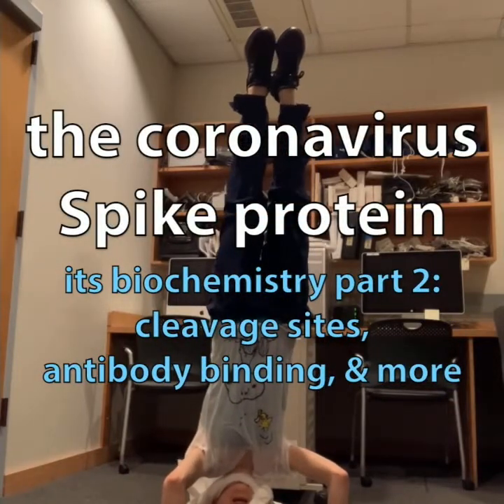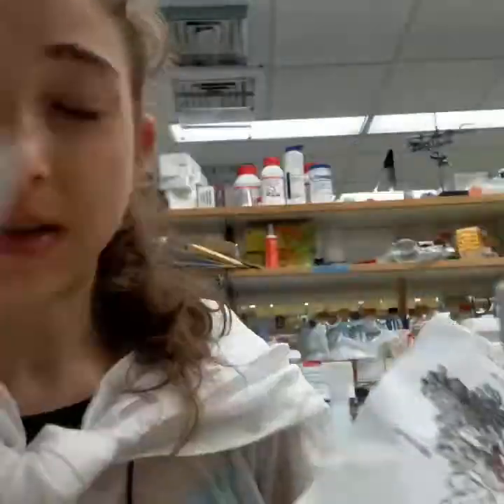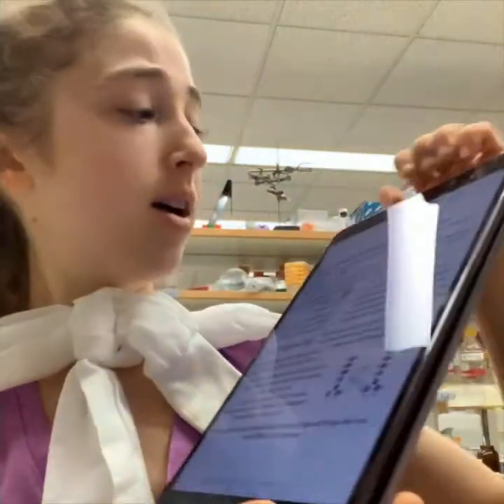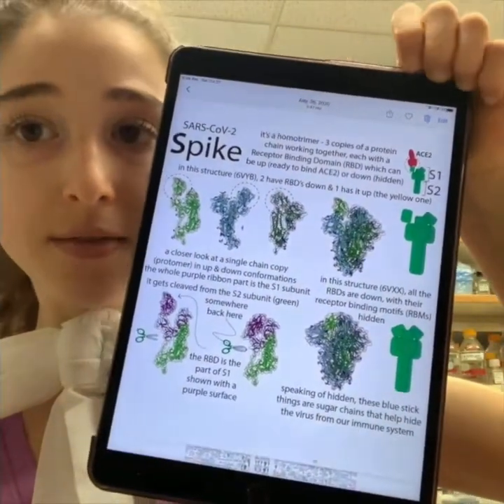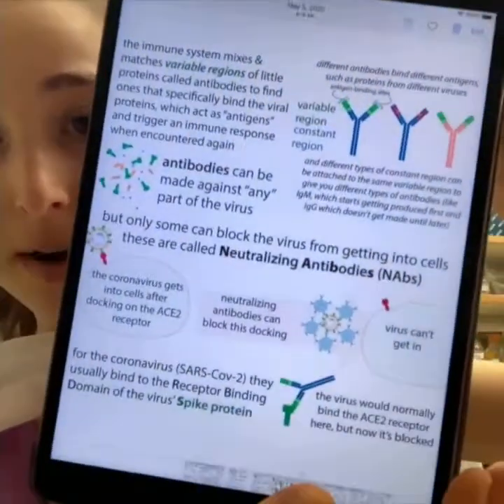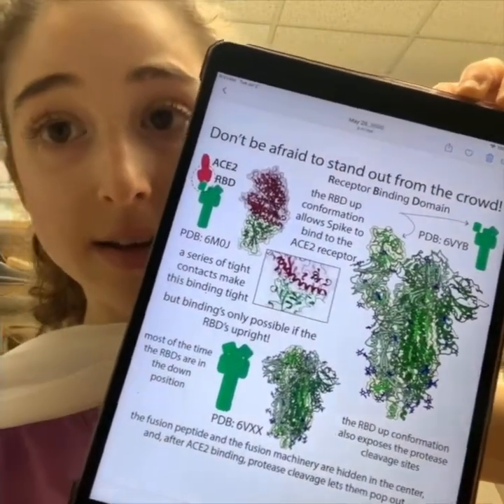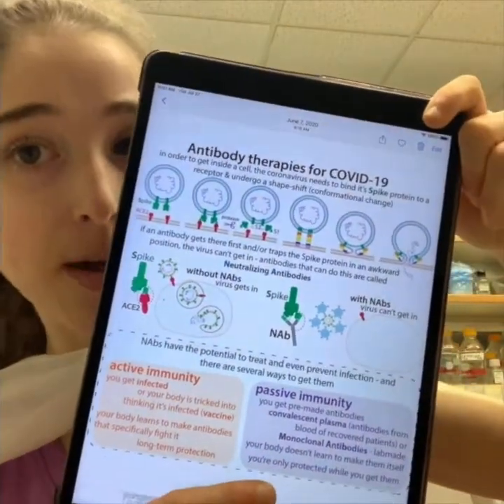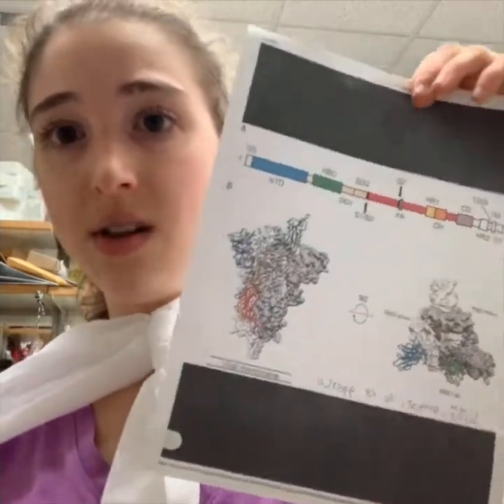Coronavirus Spike (S) protein biochemistry part 2: cleavage sites, glycosylation, antibody binding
for full text see blog version See yesterday’s post for part 1. part 1: blog ; YouTube

Antibodies are little proteins that specifically bind viral parts, such as viral proteins, like the spike protein. When someone’s infected, their body makes antibodies against the infector by mixing & matching constant & variable regions to find ones that specifically bind parts of the invader. This allows them to call in for backup from other immune system components when they find the virus. And neutralizing antibodies have the added bonus that they bind to the virus in such a way that the virus can’t get into cells at all - thus “neutralizing” the threat. Neutralizing antibodies often work by binding and thereby blocking the part of a virus that normally binds to the cell in an “I got here first!” fashion. For the spike protein, this means binding the Spike protein’s RBD. Some antibodies bind directly to the RBM (quick reminder since there’s been a lot of acronyms, the RBM is the receptor binding motif, the actual part of the protein that directly binds to the ACE2 receptor). It’s easy to see how these could block entry. But other neutralizing antibodies are sneakier - they bind the S protein elsewhere but keep the protein from shape-shifting. ⠀
One challenge is that the virus doesn’t want your body to find it, so it uses tricks including glycosylation . When your immune system “sees” the spike protein, it doesn’t just see the amino acids, instead, the surface of the protein has a bunch of sugar chains sticking off of it. This sugary shelf helps protect it from our immune system - which, instead of seeing a foreign protein sees the sugars our body uses all the time. This “glycosylation” is a form of “post-translational modification.” Post-translational just means it happens after translation, the process by which protein-making complexes called ribosomes use the virus’ genetic info as a recipe for sticking together the amino acids into chains. After getting chained together, some of S’s amino acids get glycosylated, which means that they have sugar chains latched onto them. ⠀
Since the Spike protein is the virus’ key to cellular entry, it’s been getting a lot of interest from a genomic and evolutionary level. You know how I said that S gets cleaved to trigger the major shape-shift where the fusion peptides shoot out? With the original SARS virus, this cleavage occurs by a plasma membrane-bound protease called TMPRSS2, which can do the cleavage early on, while the virus is still at the cell surface, or by a protease called cathepsin L, which can cleave it later, when the virus is “swallowed” into a membrane-bound pouch called an endosome - such “endocytosis” is kinda like the cell pinches in the part of the plasma membrane containing the receptor-bound spike protein, giving you a little membrane-bound “quarantine” bubble inside the cell that the virus now has to escape from. The escape is aided by a protease called cathepsin which is activated by the low pH (acidic-ness) of the endosome & can cleave the Spike protein to enable fusion. Both of those proteases cleave a site called S2’, which all coronaviruses have, and which is crucial to allowing for fusion. ⠀
Next to the S2’ site is a “polybasic cleavage site” referred to as S1/S2. Basically, polybasic (aka multibasic) means that there are a lot of usually-positively-charged protein letters (amino acids) next to each other - in the case of SARS-Cov2, there’s the sequence RRAR. And this type of sequence can serve as a cleavage site for a protease called furin. They thought this could be important because the furin protease is much more “ubiquitous,” meaning that it’s expressed in a wider variety of cells, therefore making it easier for SARS-CoV-2 to infect various cells. ⠀
Scientists have now done a series of experiments showing that this furin site is important, but it’s not a major advantage in many cases. Basically, the furin cleavage at S1/S2 occurs while a new spike protein is being made. And it kinda loosens things up to make it easier for S2’ to be cleaved, which can make a difference in cells that don’t have a lot of TMPRSS2, but it doesn’t make a big difference if the cells do have a bunch of TMPRSS2.⠀
Some people have claimed that this polybasic cleavage site is evidence of viral man-made-ness. But scientists were quick to point out that 1) not only had this exact sequence ever been seen before, 2) it isn’t “ideal” - so “makers” 1) wouldn’t have just been able to “plagiarize” another virus and 2) wouldn’t have just made up this sequence when they could have made up something better.⠀
Speaking of better, I hope you now have a better understanding of Spike!⠀